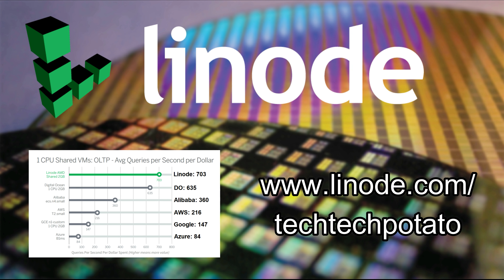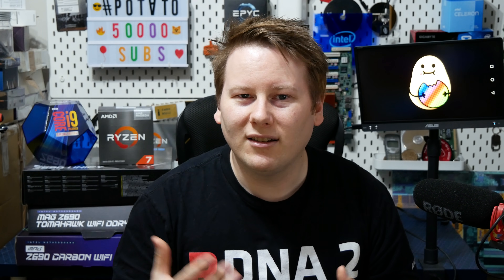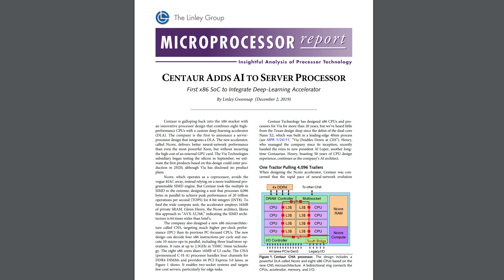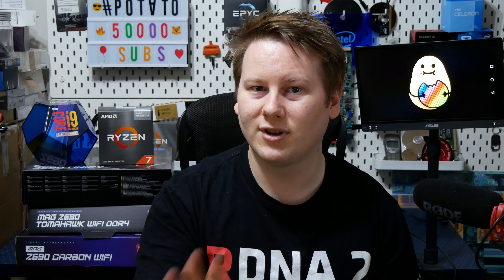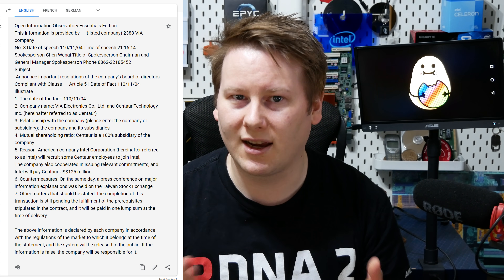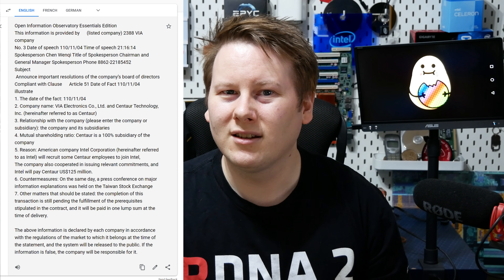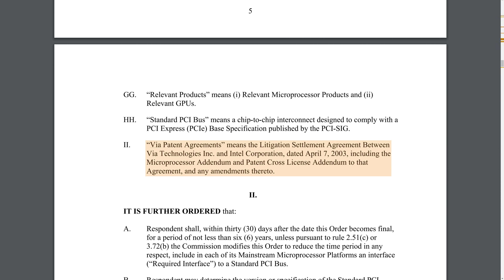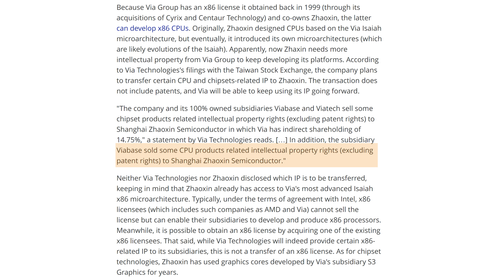Intel Buys x86 Chip Maker.... Kind Of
How many x86 licencees can you name? There's actually four, but now we might be down to three. News from Via is that part of the company has been sold to Intel, but not in the usual way.

Cloud is here, but which cloud do you trust? Manage your infrastructure with Linode, the biggest independent cloud services provider. Linode offers double the database performance per dollar than the big four, and now enhances it with NEW NVMe-backed block storage. Spin up a game server, website, personal VPN, or something more bespoke today with a free $100 60-day credit

0:00 X86 Licencees
0:36 Centaur Top Trumps
0:51 Today's Sponsor
1:12 Which ISA Matters
2:08 Centaur and Via
2:35 AVX-32768
3:16 Why does Centaur Exist
3:51 Sold to Intel...?
5:03 Conspiracy Theory
6:00 Where is the Licence
7:42 What does Intel get out of it?
8:39 Chinese x86 CPUs
9:13 Official Comments
10:00 Performance of Latest Cores
11:12 Cat Tax